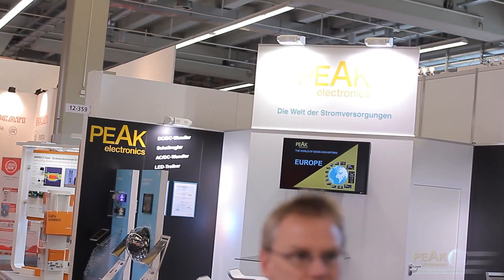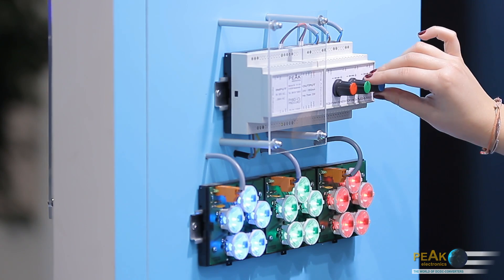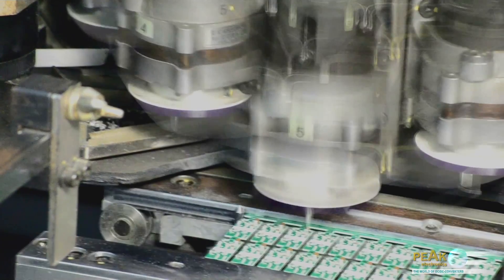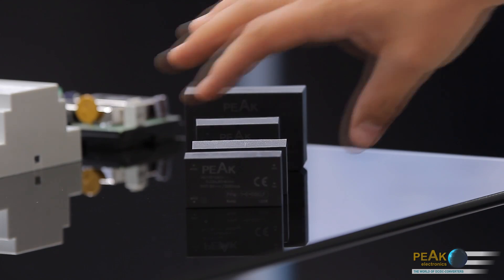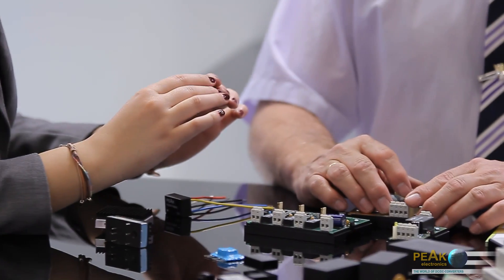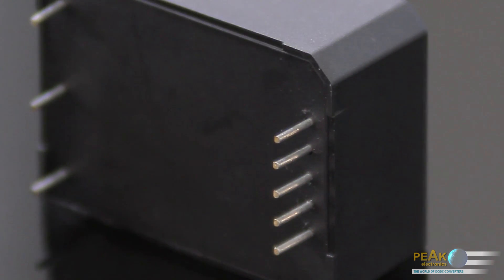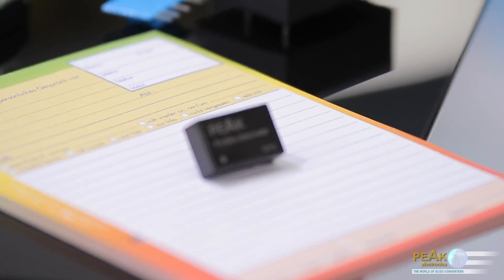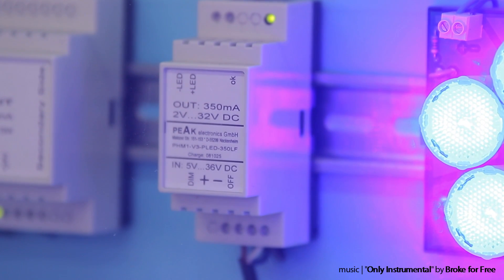PEAK electronics presents new DC/DC, AC/DC converter, LED driver and DIN-rail modules (PCIM 2012)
PEAK electronics presented at PCIM Europe 2012 in Nuremberg new DC/DC and AC/DC products, LED drivers and DIN rail modules. One of the highlights was the proven PPM AC/DC power supply serie with power ratings of 2W, 5W, 12W, which has been expanded with two converter versions with 10W and 20W. The PPM-E power supply modules are now also available in a compact E package. At PCIM PEAK introduced also the single inline package (SIP) series of AC/DC converters with reinforced pins for improved stability on the printed circuit board. The modules feature high efficiency and compact form factor. For the rapidly growing lighting market, PEAK offered a wide range of LED drivers in compact DIP12, DIP16 and DIP24 packages and also as DIN rail modules.